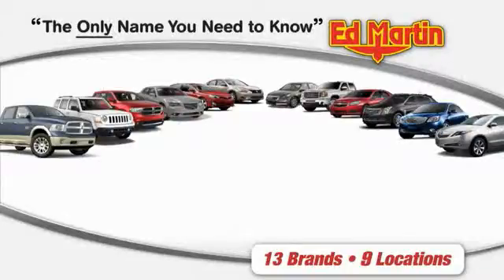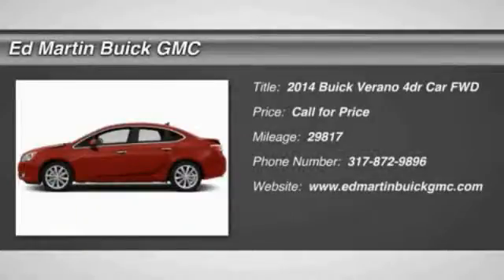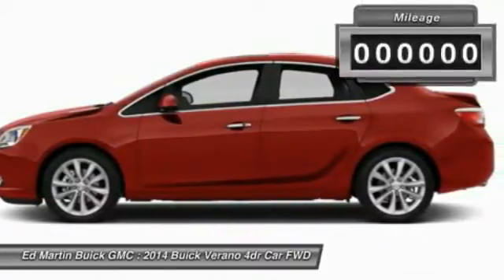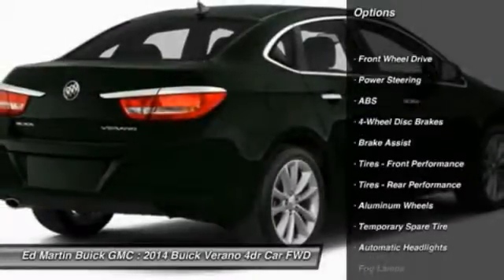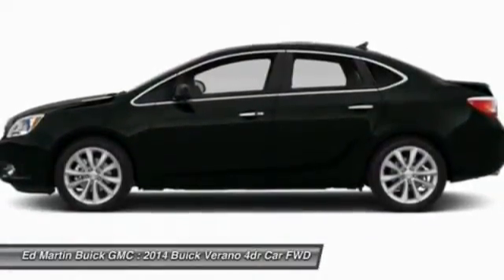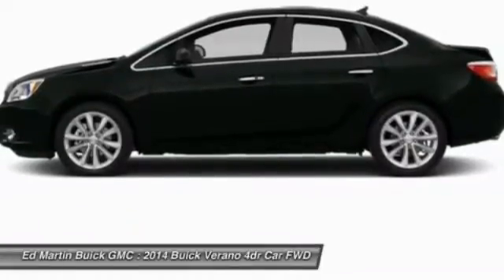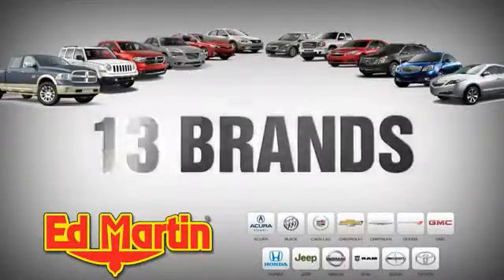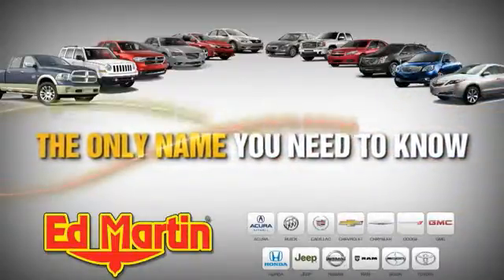2014 Buick Verano 560129A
2014 BUICK VERANO Carmel, IN
Stock# 560129A

Ed Martin... The Only Name You Need To Know! Are you interested in a simply outstanding car? Then take a look at this fantastic-looking 2014 Buick Verano. GM Certified Pre-Owned means you not only get the reassurance of a 12mo/12,000-Mile Bumper-to-Bumper limited warranty, but also a 2yr/24,000-Mile Standard CPO Maintenance Plan, up to a 5-Year/100,000-Mile, $0 Deductible, Fully Transferable, Powertrain Limited Warranty, a 172-point inspection/reconditioning, 24/7 roadside assistance, Courtesy Transportation, 3-Day/150-Mile Customer Satisfaction Guarantee, 3 month trial OnStar Directions & Connections Service if available, SiriusXM Radio 3mo trial if available, and a vehicle history report. This great Buick is one of the most sought after used vehicles on the market because it NEVER lets owners down. It is nicely equipped. Ed Martin... The Only Name You Need To Know!